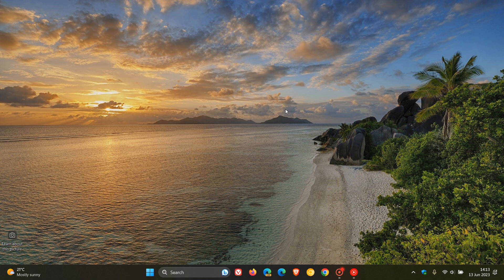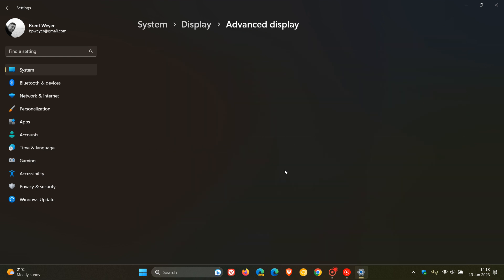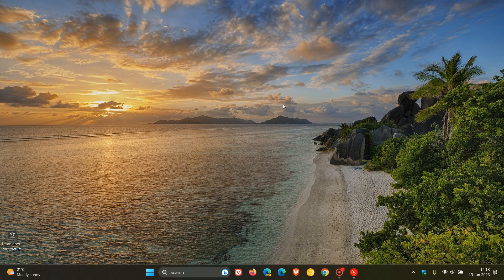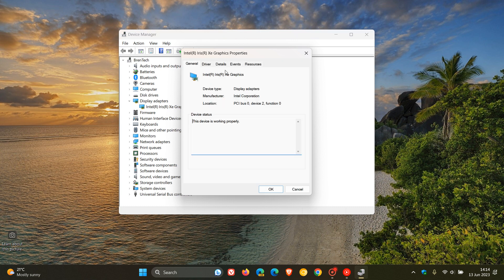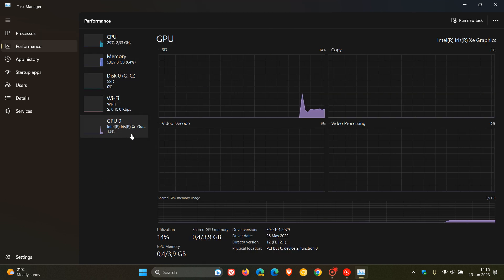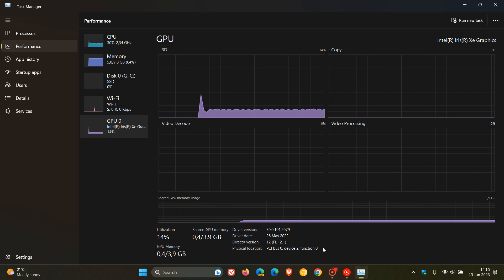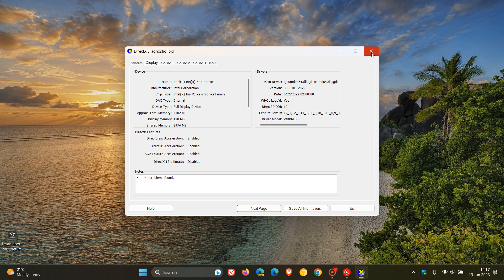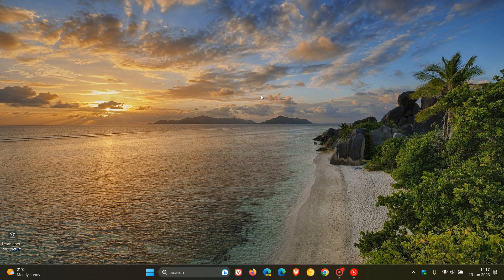How to check your Graphics card details on Windows 11 and Windows 10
If you want to find out your graphics card info like, make, model, etc. Here are five easy steps how.